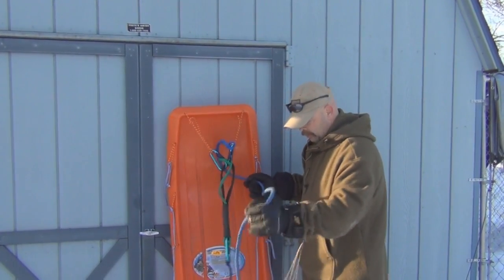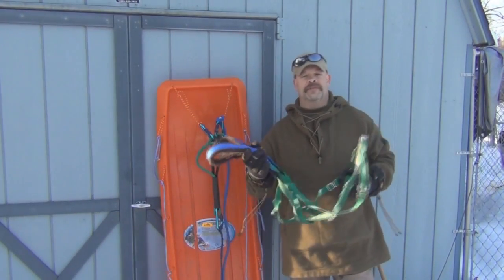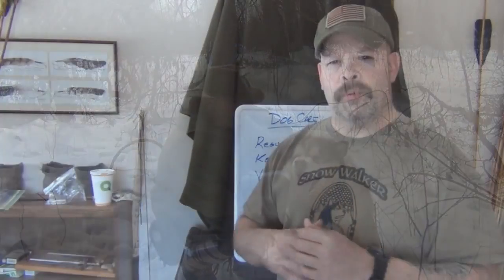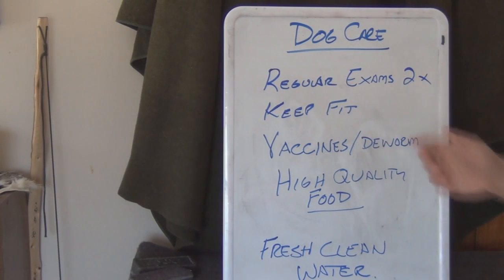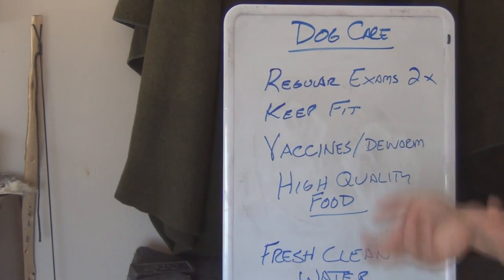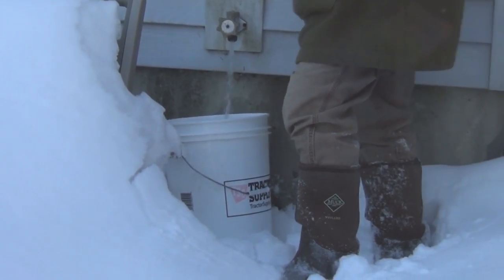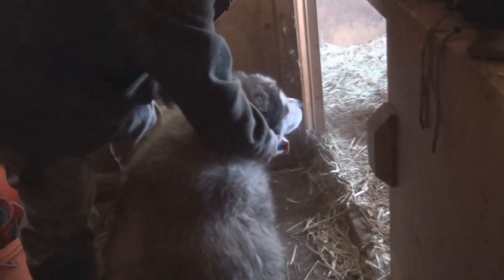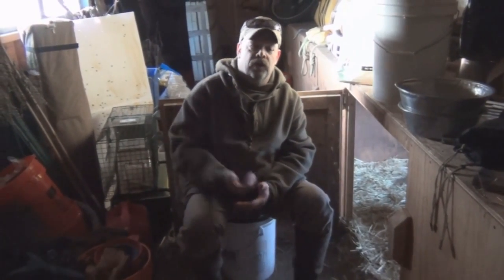Winter Travel with Dogs, Dog Care & Sled Hauling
Description The end of the series, completes dog care and first Aid as well as discusses sled hauling and training.